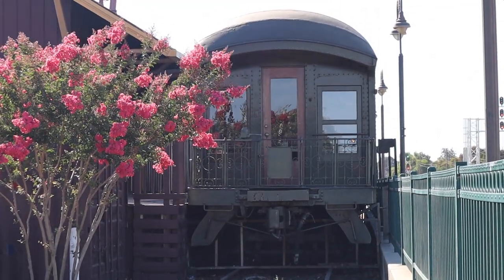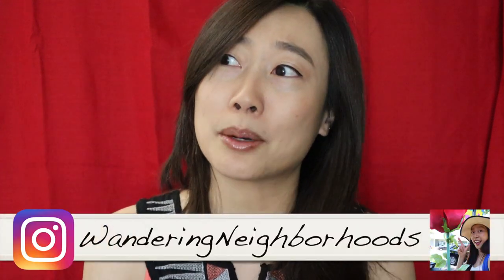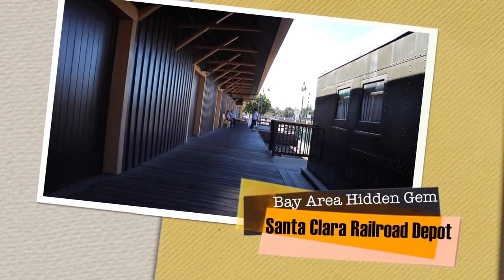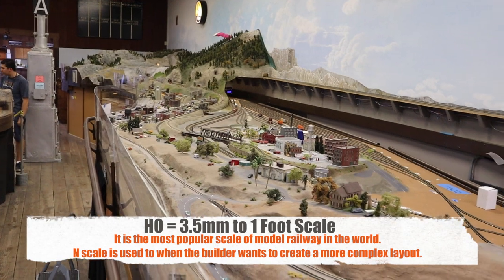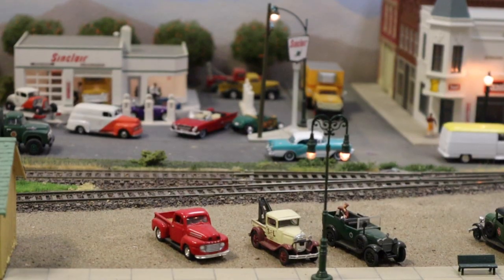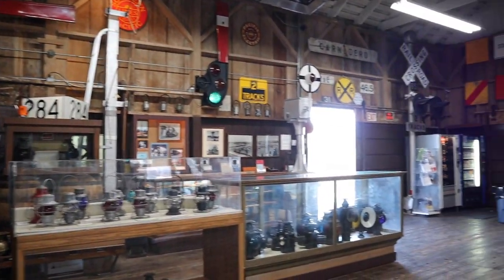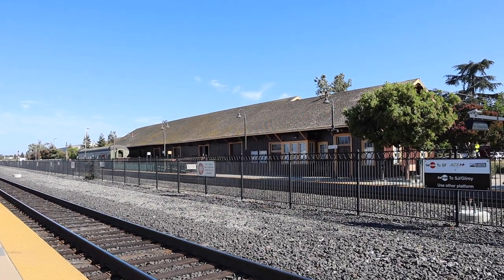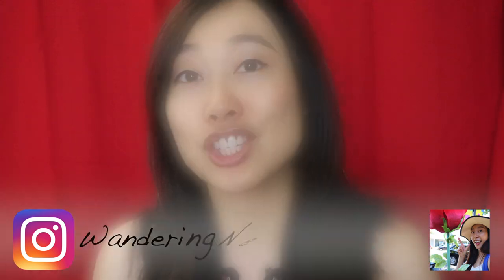BAY AREA HIDDEN GEM | A Railroad Model Craftsman Paradise | Santa Clara Railroad Depot Museum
This Railroad Museum is right next to Santa Clara's Train Station is a museum that is a train lover's dream come true. It has one of the largest scale size train models I have even seen. There is a whole town in there! The amount of detail and work that was put into this build, even a non-train model builder can appreciate the beauty. You can spend a good hour just looking at everything and there will still be more to see. This museum is free and only open two days out of the week, so plan accordingly! WanderwithAwe HappyWandering! xx

💬   HAVE ANY COMMENTS? PLEASE LEAVE THEM! 💬

Location: Santa Clara Railroad Depot Museum
Address: 1005 Railroad Ave, Santa Clara, California USA

OTHER TRAVEL VIDEOS you may ENJOY!

Happy Wandering and always remember to Wander with Awe! xx, Alice.